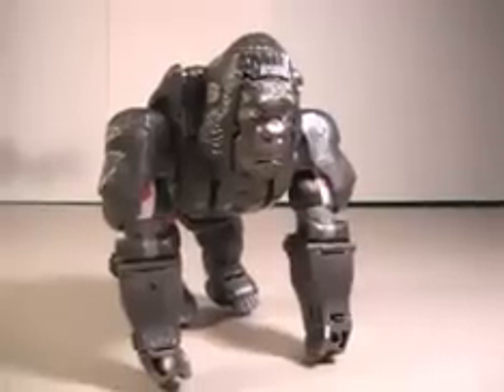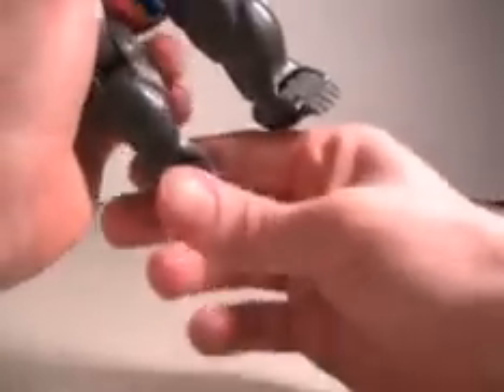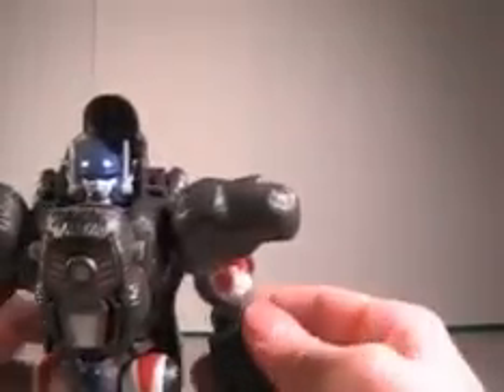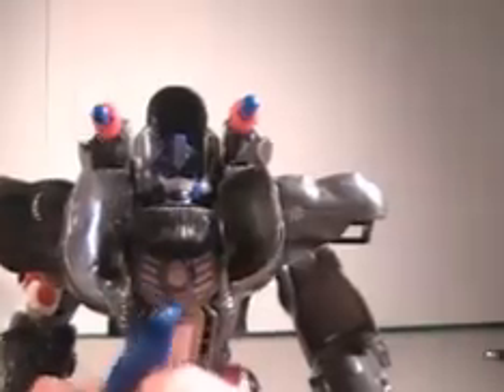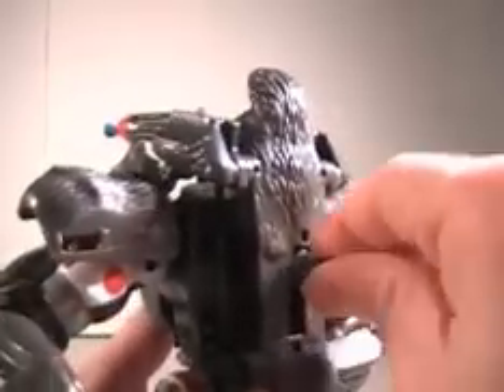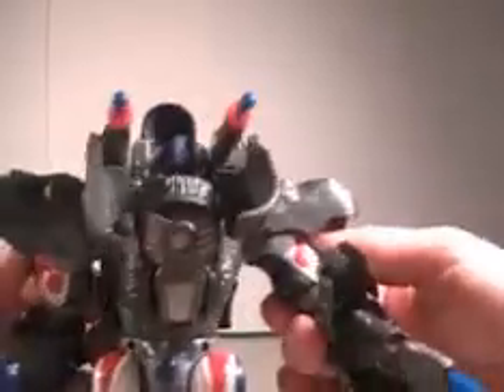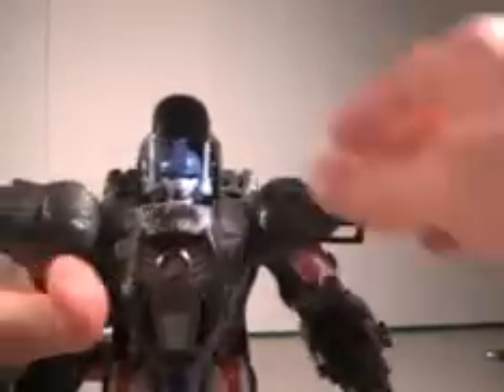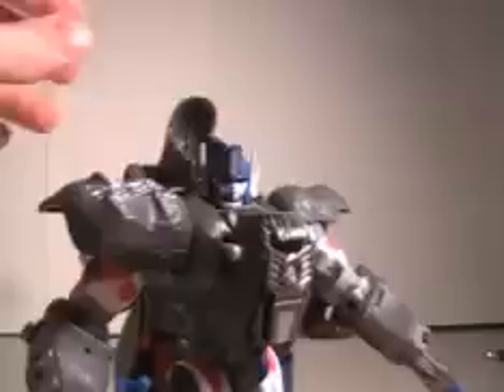Transformers Beast Wars Optimus Primal Review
he's loaded